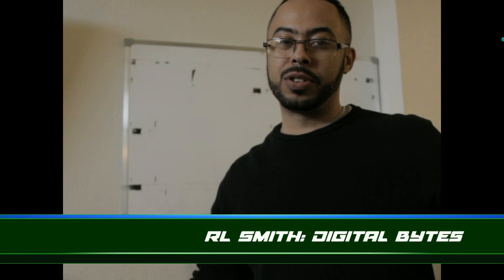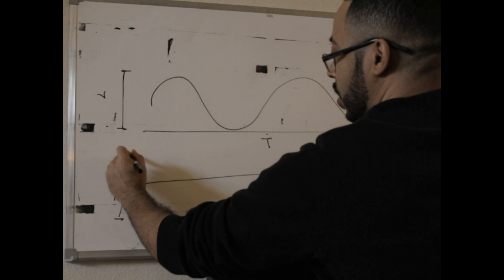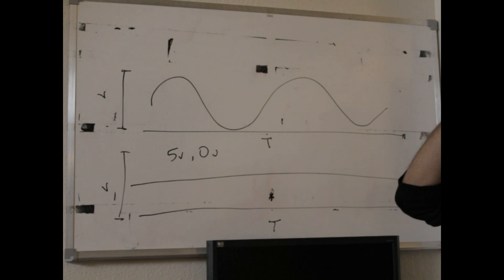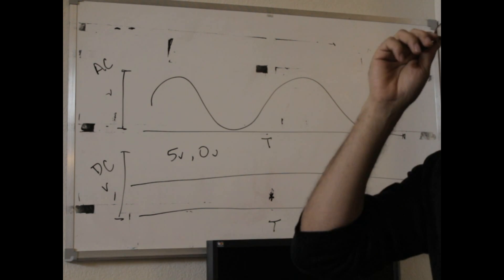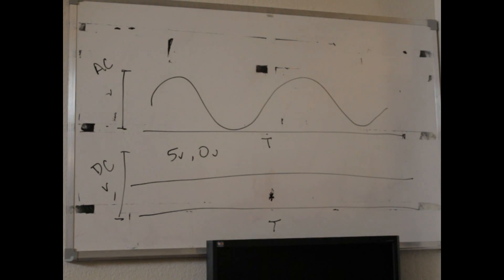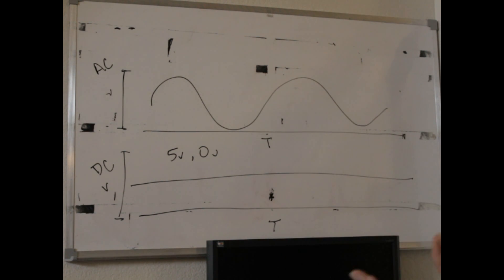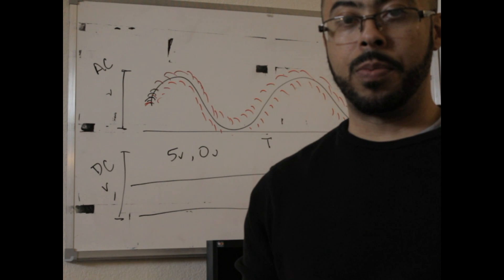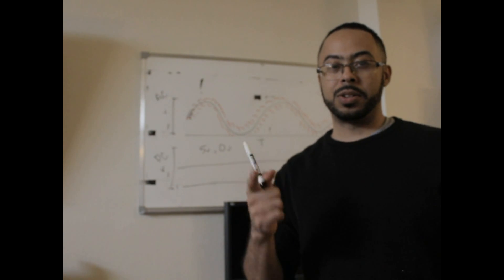Digital Bytes: AC vs. DC Waveforms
A few differences between AC and DC.